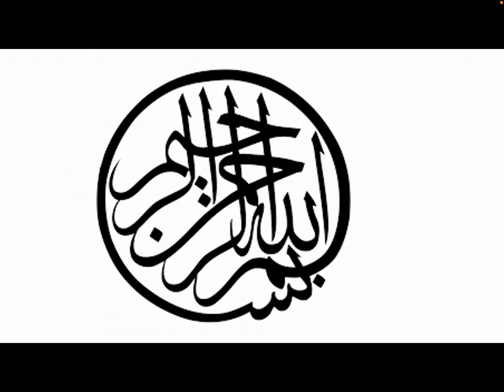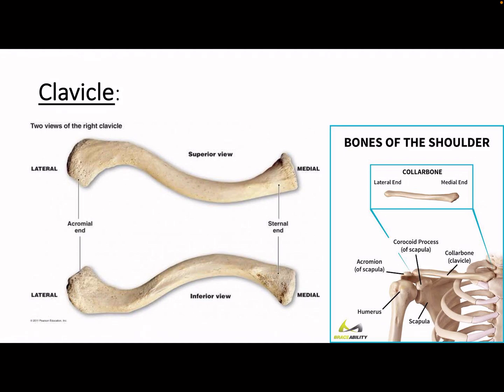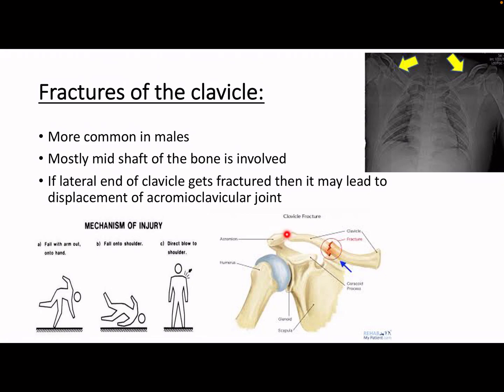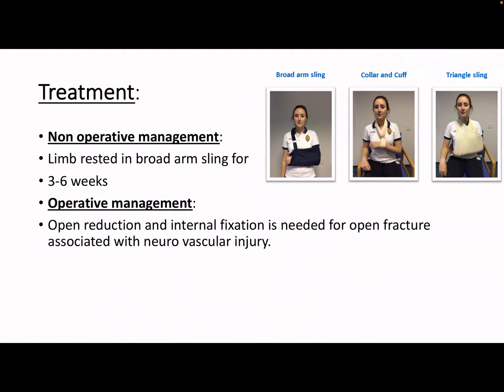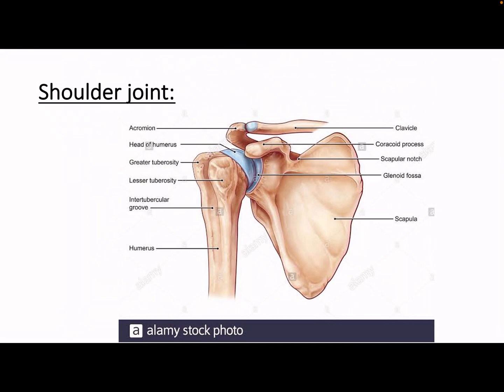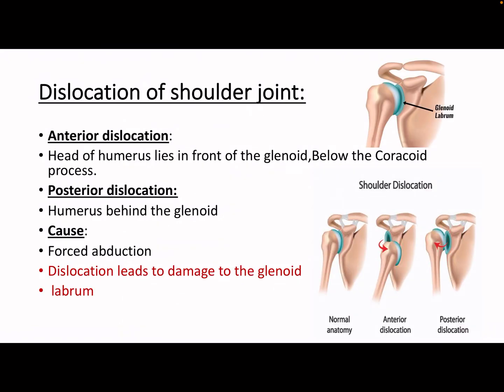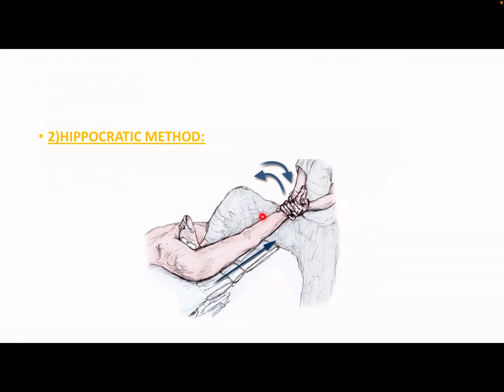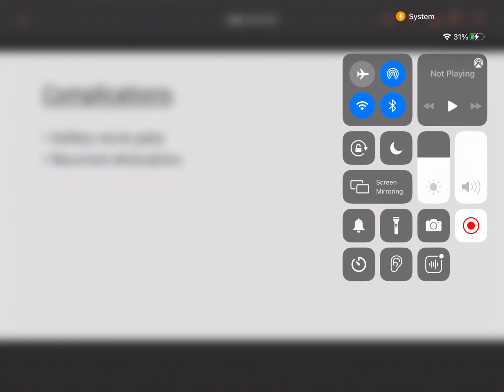FRACTURES OF UPPER LIMB |CLAVICLE | SHOULDER JOINT DISLOCATION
You will be able to learn clavicle fracture and dislocation of shoulder joint